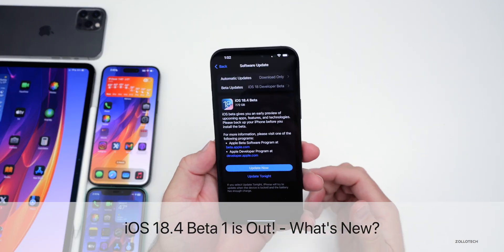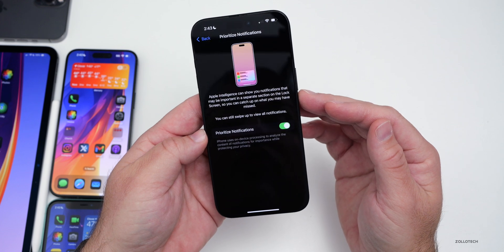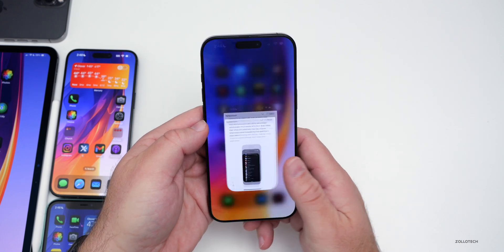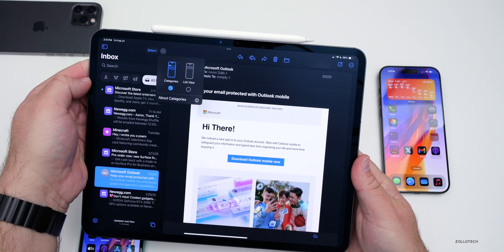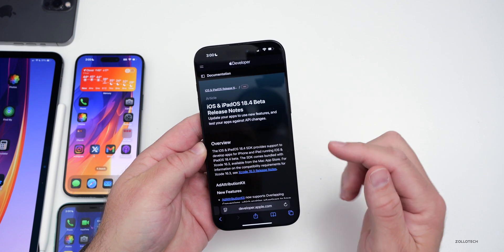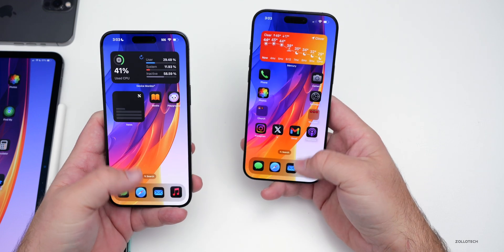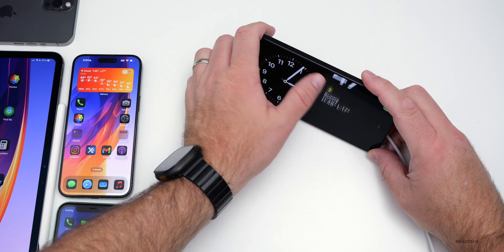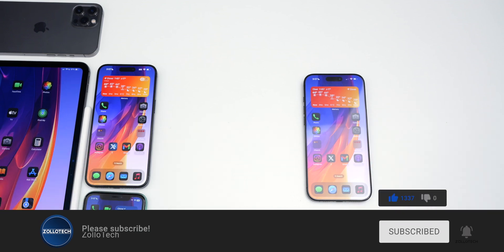iOS 18.4 Beta 1 is Out! - What's New?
iOS 18.4 Beta 1 is Out! - Whats’s New? Ios 18.4 Beta 1 Released and iOS 18.4 Beta 1 is out to all iPhones on the developer beta. iOS 18.4 Public Beta 1 release is expected soon. iOS 18.4 Beta 1 brings updates and refinements with updates to Apple Intelligence, Priority Notifications, Image Playground, Genmoji and updates to all iPhones with Ambient Music, Control Center, News and more. In this video we show you everything new in iOS 18.4 Beta 1 and iOS 18.4 Public Beta 1 using iPhone 16 Pro Max, iPhone 15 Pro Max, iPhone 11 and iPhone 14 Pro Max.

Apple released iPadOS 18.4 Beta 1, macOS 15.4 Sequoia Beta 1, watchOS 11.4 Beta 1, tvOS 18.4 Beta 1, HomePodOS 18.4 Beta 1and visionOS 2.4 Beta 1.

*Chapters*
00:00 - Everything New
00:15 - Supported Devices
00:28 - Size and Apple Releases
00:50 - Build Number and Modem Update
01:19 - New Features, Changes and Updates
01:30 - Apple Intelligence Updates
01:51 - This feature is finally here
02:19 - Genmoji and Emoji
02:40 - Features for all iPhones
03:17 - New App
03:55 - More New Features
04:17 - Control Center and New Music App
04:50 - 16 Pro Action Button
05:31 - iPadOS 18.4 Beta 1
06:23 - Image Playground
06:51 - Disabled Feature
07:32 - iPhone Wallpaper
07:45 - Bugs and Bug Fixes
08:29 - Wallpaper Bug
08:44 - Dark Clock is Back
08:58 - Control Center Volume
09:10 - Lag and Stutters
09:25 - iOS 18.4 Beta 2 Release
09:35 - iOS 18.4 Public Release
09:46 - iOS 18.5 and iOS 18.3.2
10:09 - Performance
10:38 - Heat
10:50 - Battery Intelligence
11:14 - Battery Life and Battery Health
11:57 - Storage
12:33 - Should You Install iOS 18.4 Beta 1?
12:56 - Benchmarks
13:27 - Conclusion